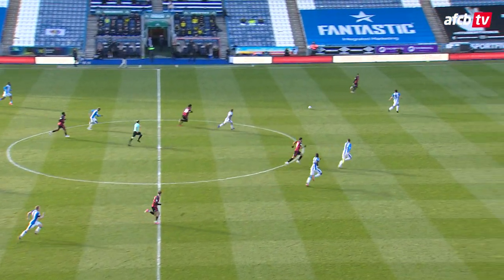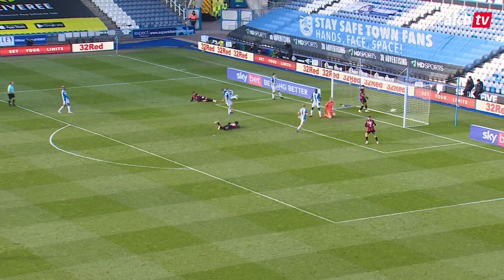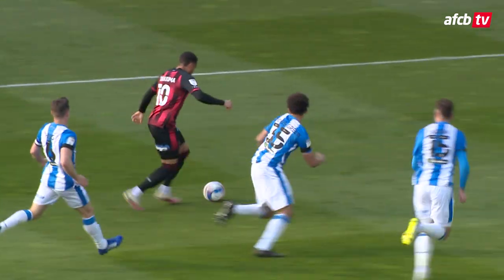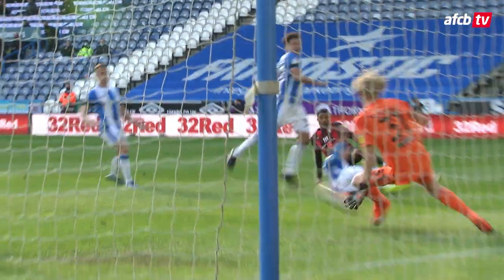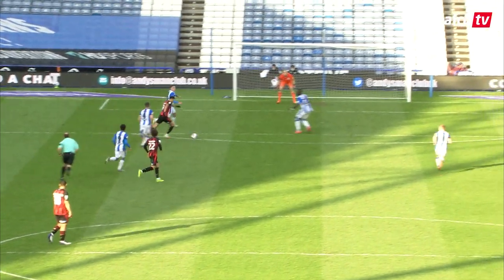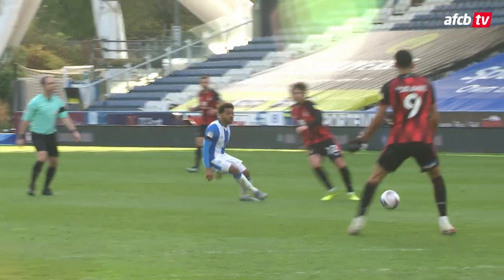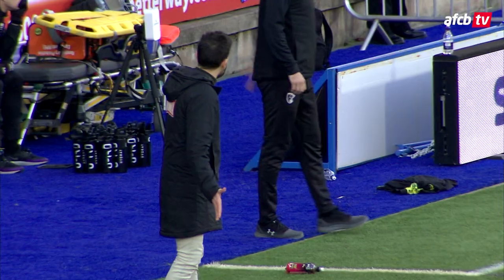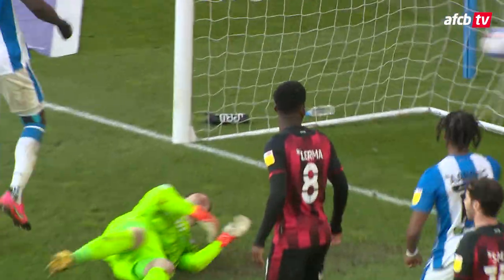Top performance makes it FIVE wins in a row 💥| Huddersfield Town 1-2 AFC Bournemouth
First-half goals from Philip Billing and Dominic Solanke at the John Smith's Stadium stretched the Cherries' red-hot form to five straight wins.